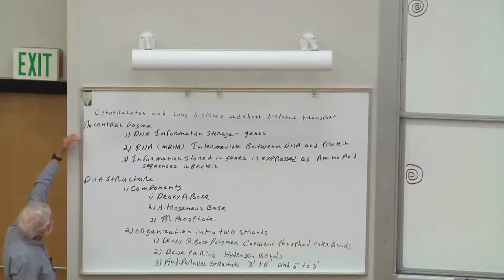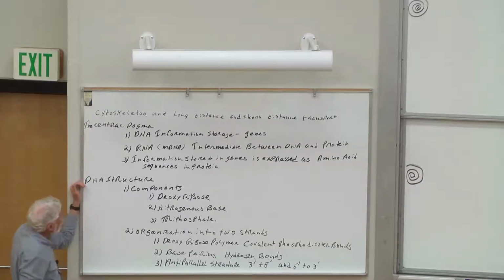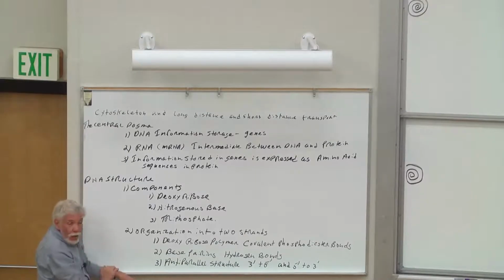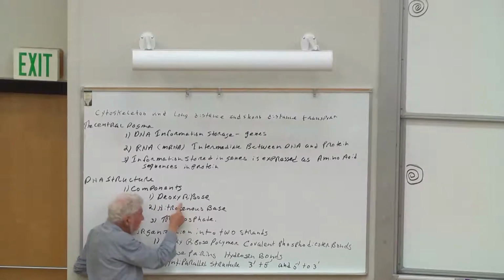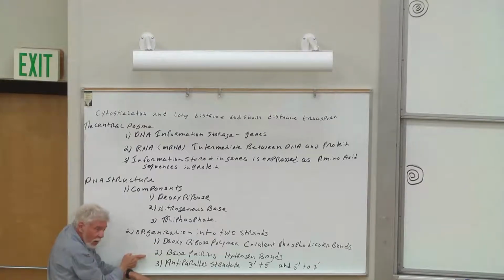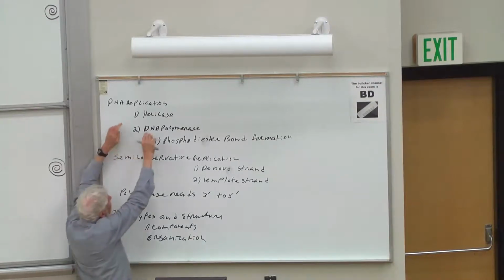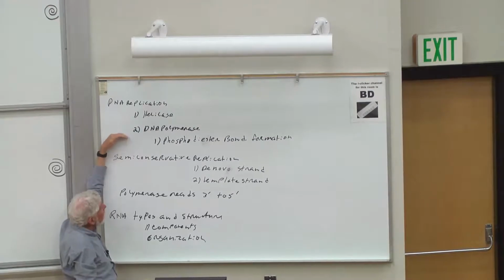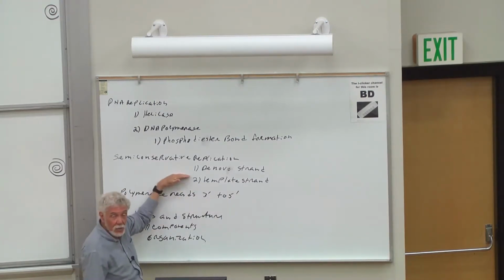Lect 8 Intro Central Dogma, DNA Structure and DNA Replication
Introduction to DNA, the Central Dogma, and DNA Replication